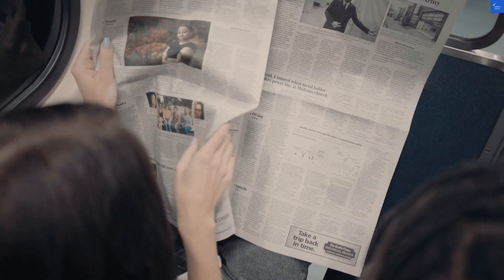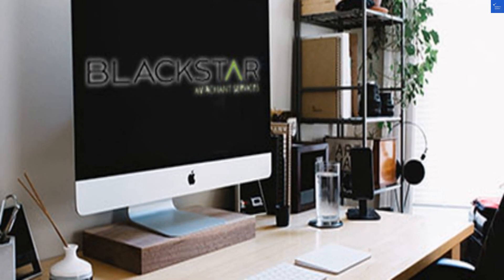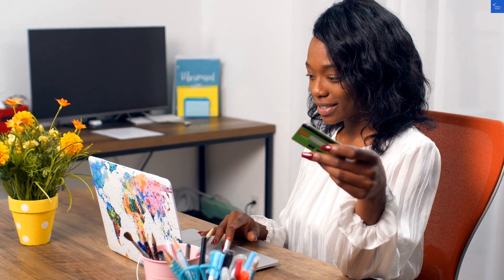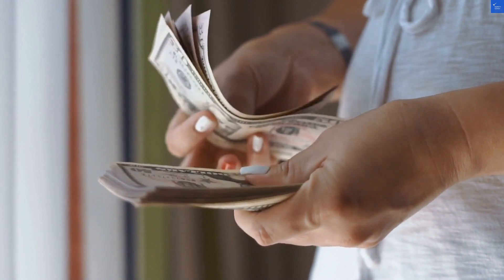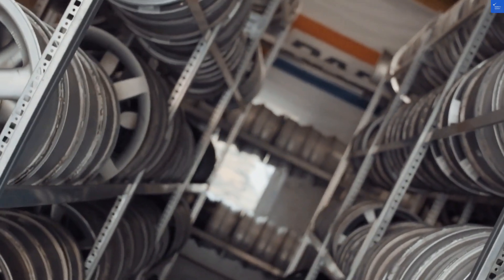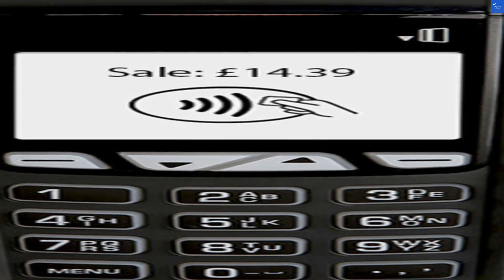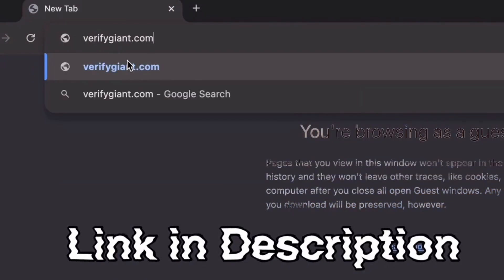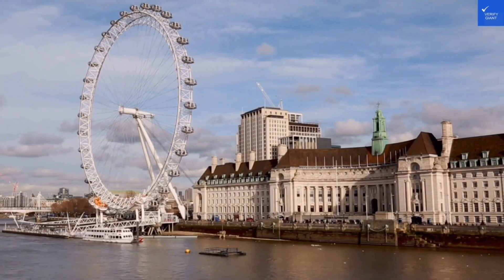is blackstarmerchants coma scam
to scan any website, company, and hotel to ensure its credibility and avoid scams. In this video, we dive deep into Blackstar Merchants, exploring everything from Blackstar Merchants reviews and login procedures to their product offerings and shipping policies. Whether you're a new user or a returning customer, this video will help you navigate the world of Blackstar Merchants with confidence